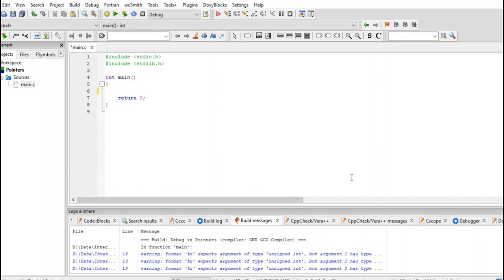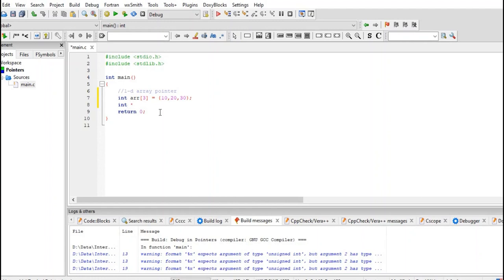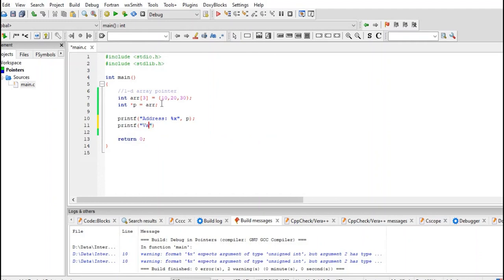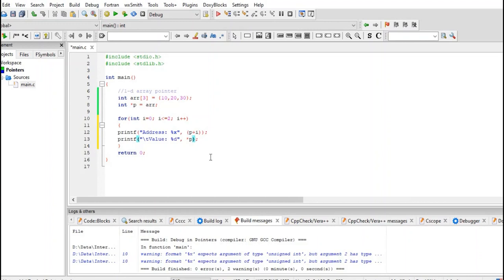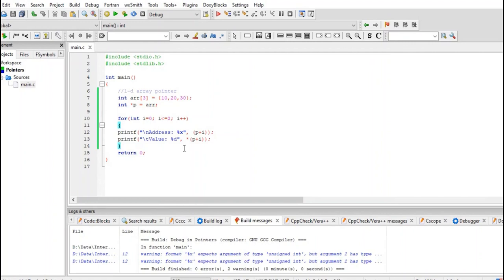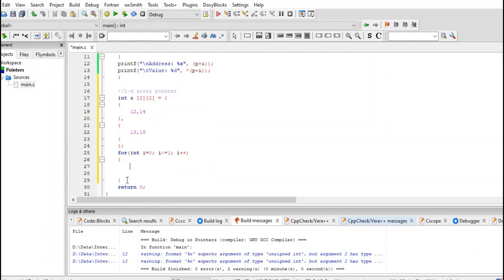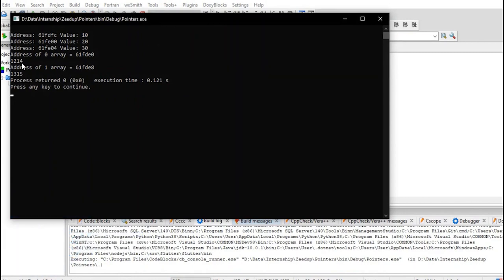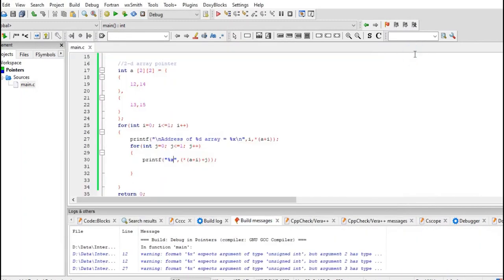18 Array of Pointers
An array of pointers is a collection of memory locations. In the C programming language, such a construction is frequently required. Remember that, as explained in Crazy Pointer Arrays, an array of pointers is actually an array of strings. This makes it easy to understand the issue.
In Crazy Pointer Arrays, a pointer array is declared. It operates similarly to an array of strings, except that you don't have to count individual string lengths in this case. Because the array is actually a collection of pointers, or memory locations, this is the case. Each string has its own place in memory. The array merely indicates where each one begins.
An array of pointers is an indexed set of variables in computer programming, where the variables are pointers (referencing a location in memory).
In computer science, pointers are used to create, use, and delete many sorts of data structures. An array of pointers serves the same purpose as any other array: it allows you to numerically index a huge number of variables.